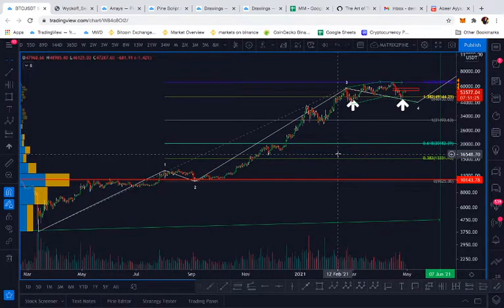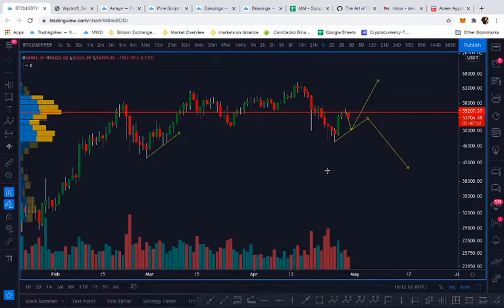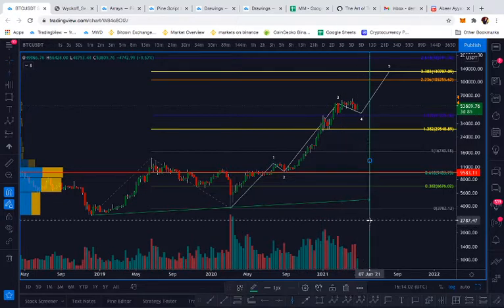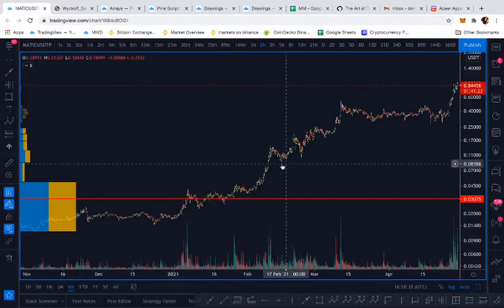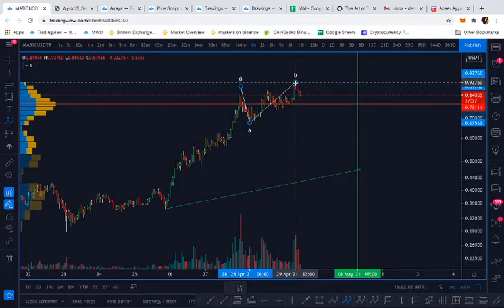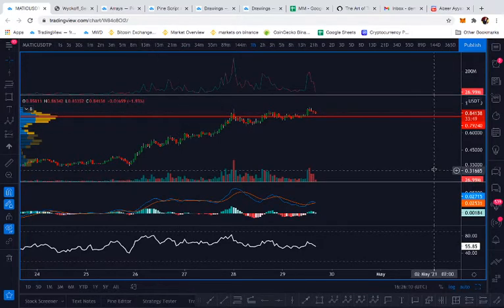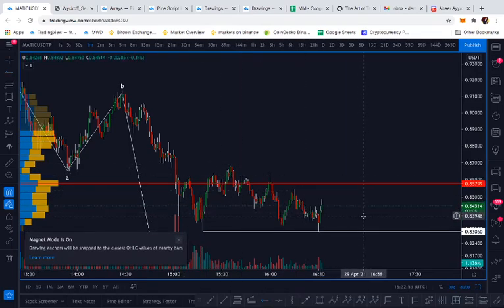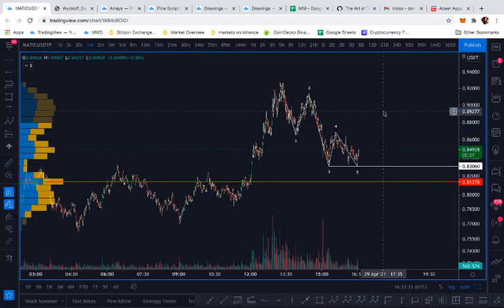BTC TA with MATIC trade of the day // APRIL 29TH 2021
Books recommended :

VPA Volume price analysis